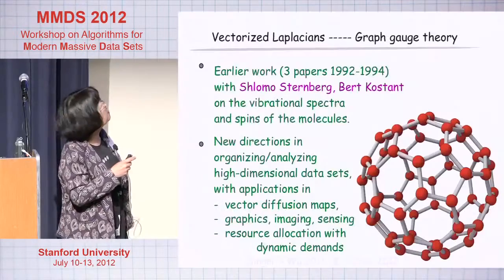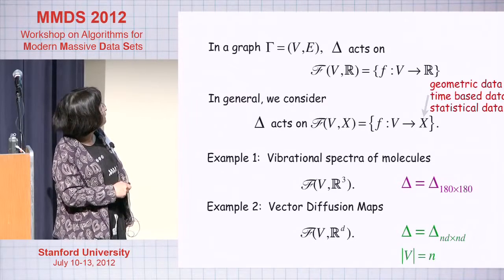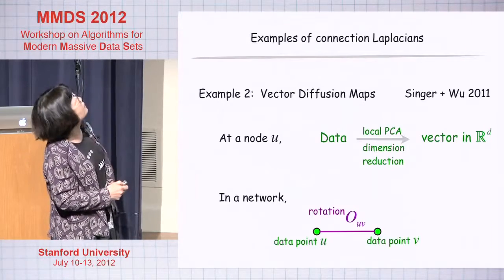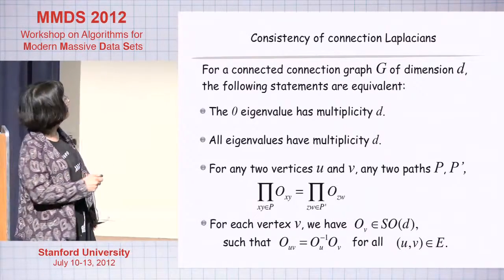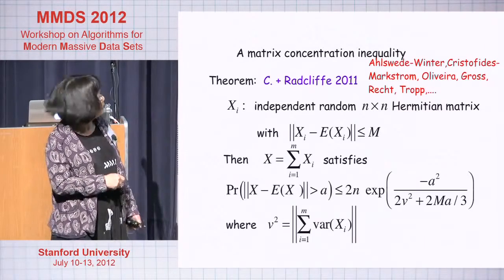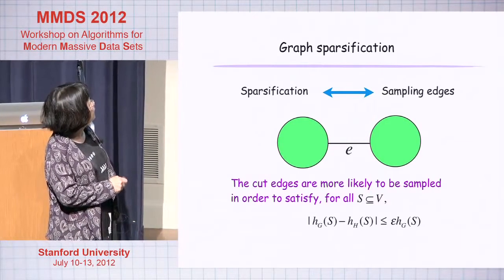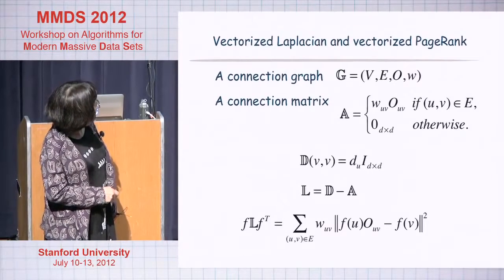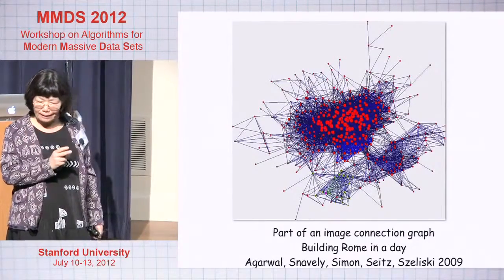Vectorized Laplacians for Dealing with High dimensional Data Sets, Fan Chung Graham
We consider a generalization of graph Laplacian which acts on the space of functions which assign to each vertex a point in d-dimensional space. The eigenvalues of such connec-tion Laplacian are useful for examining vibrational spectra of molecules as well as vector diﬀusion maps for analyzing high dimensional data. We will discuss algebraic, probabilis-tic and algorithmic methods in the study of the connection spectra. Edge ranking algorithms and Graph sparsiﬁcation algorithms can be generalized to approximate and extract the global structure of information networks arising in sig-nal and data processing.